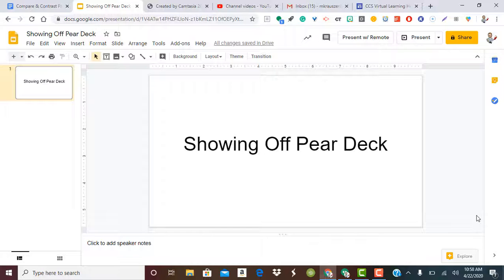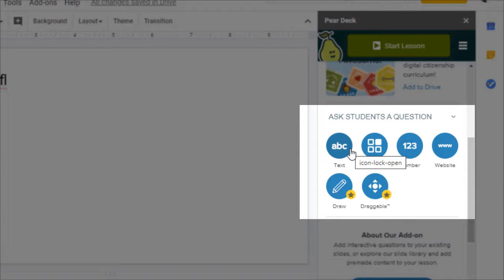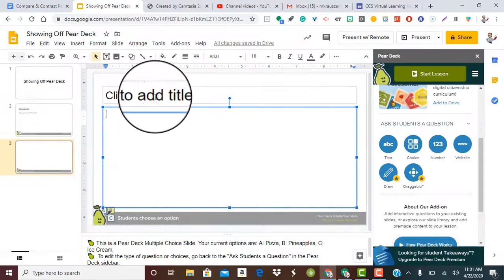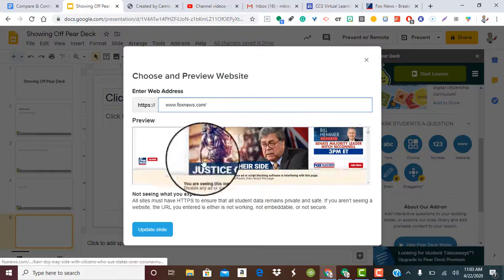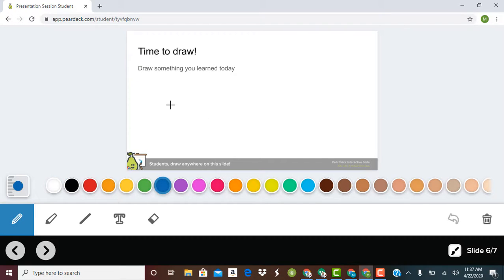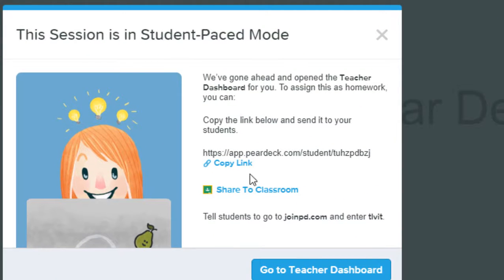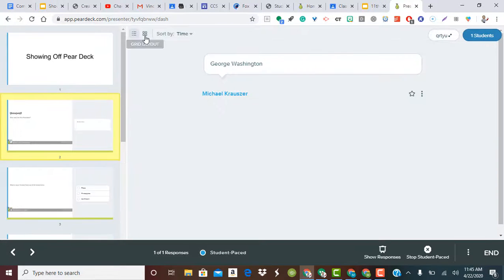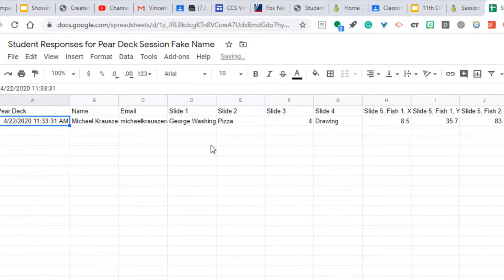Pear Deck Walkthrough